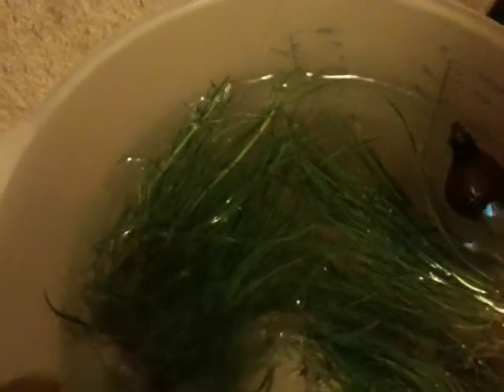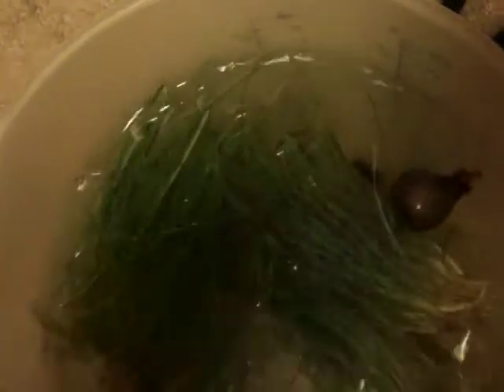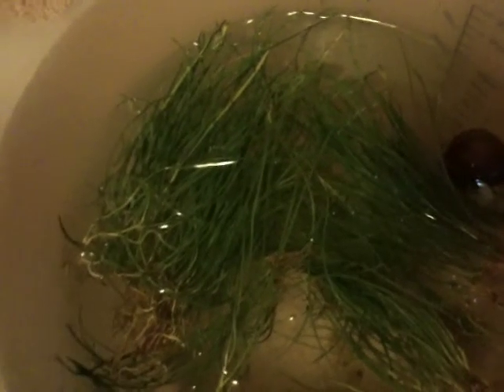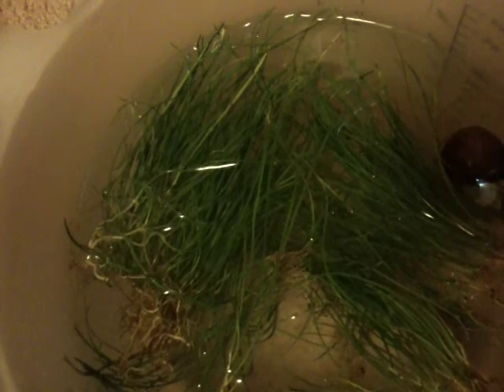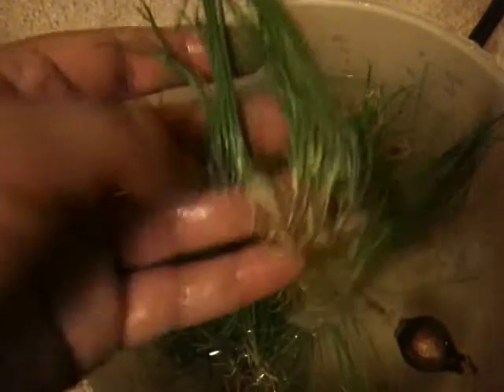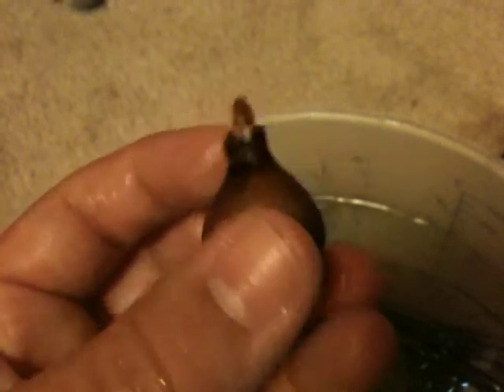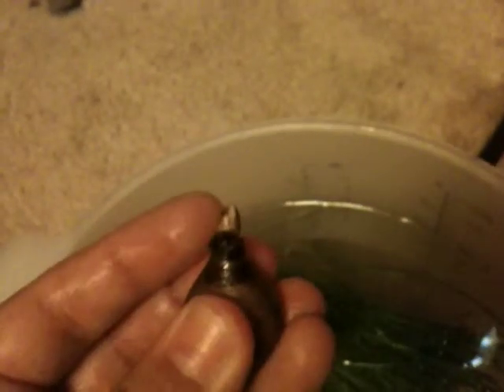Narrow Leaf Micro Sword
I got this petsmart! Its SOO pretty and has sooo many roots!!! Im hoping it'll pull off that hairgrass effect.